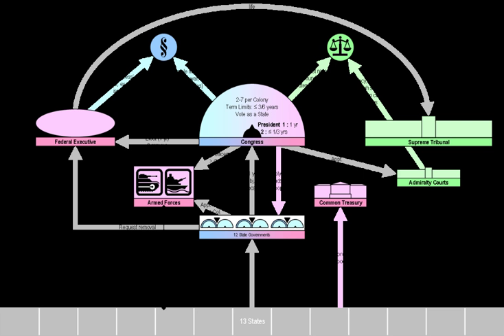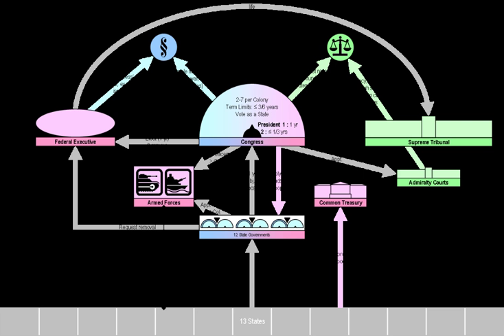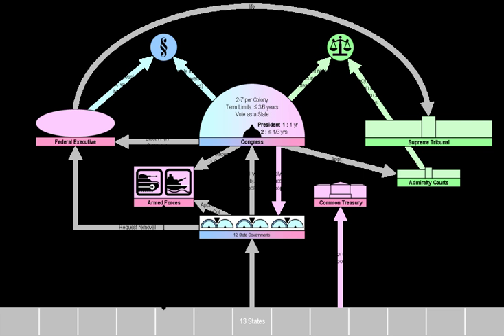New Jersey Plan | Wikipedia audio article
This is an audio version of the Wikipedia Article:
New Jersey Plan

00:00:45 1 Proposals
00:02:52 2 Consideration

- Socrates

SUMMARY
The New Jersey Plan (also known as the Small State Plan or the Paterson Plan) was a proposal for the structure of the United States Government presented by William Paterson at the Constitutional Convention on June 15, 1787. The plan was created in response to the Virginia Plan, which called for two houses of Congress, both elected with apportionment according to population. The less populous states were adamantly opposed to giving most of the control of the national government to the more populous states, and so proposed an alternative plan that would have kept the one-vote-per-state representation under one legislative body from the Articles of Confederation. The New Jersey Plan was opposed by James Madison and Edmund Randolph (the proponents of the Virginia State Plan).